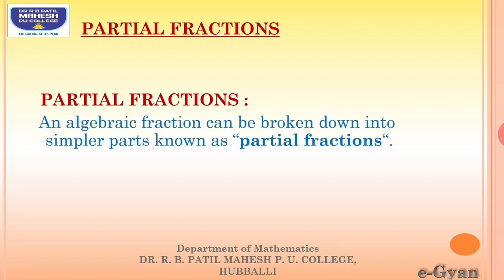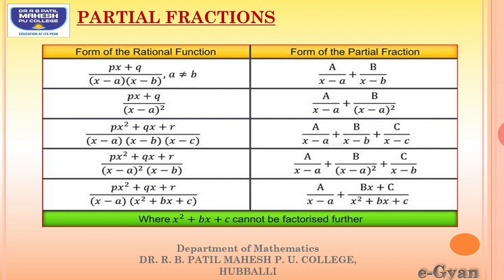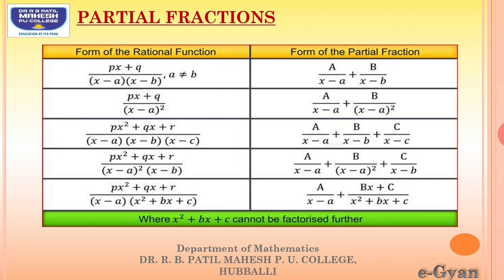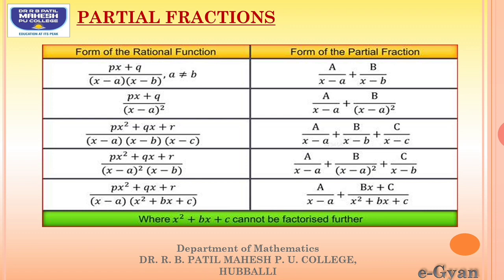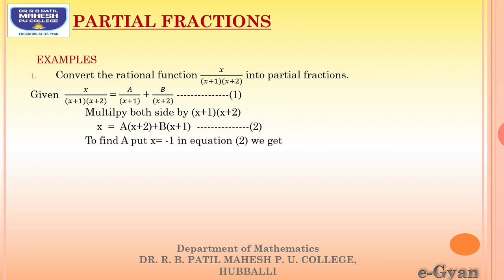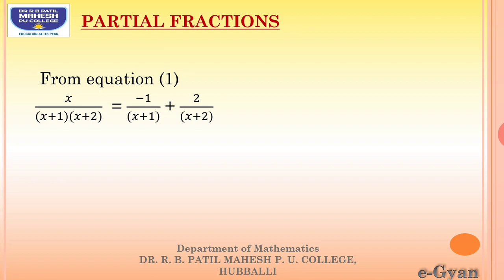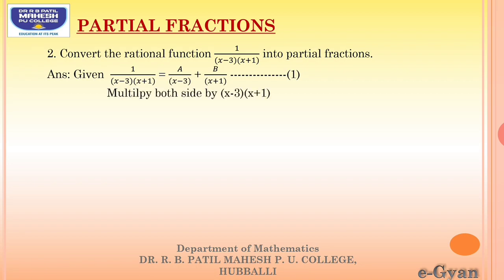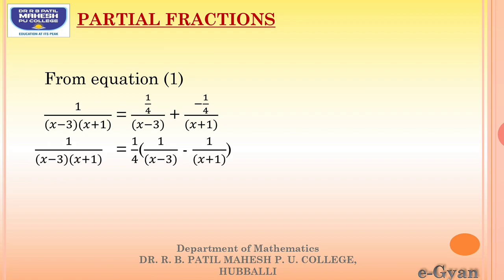Mathematics 3 Partial Fraction